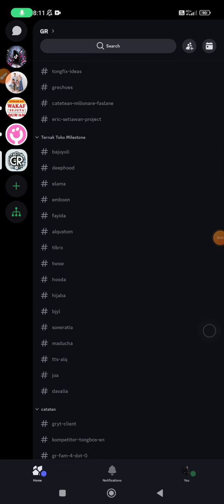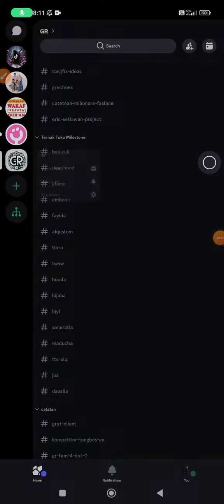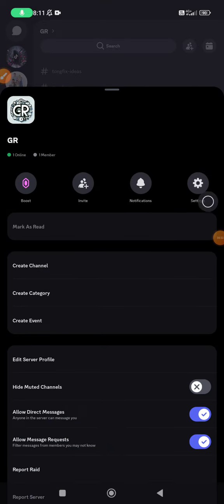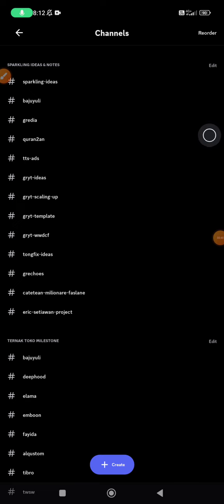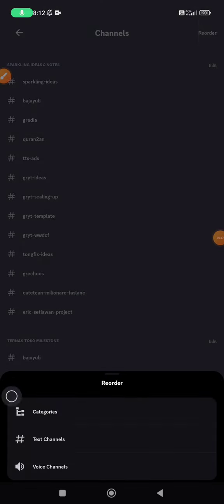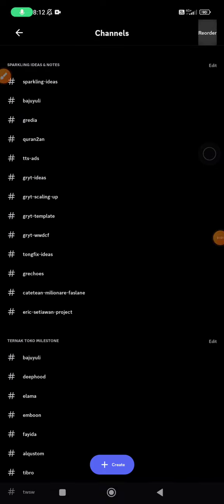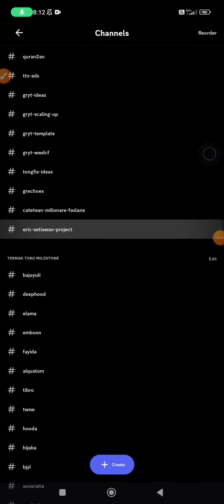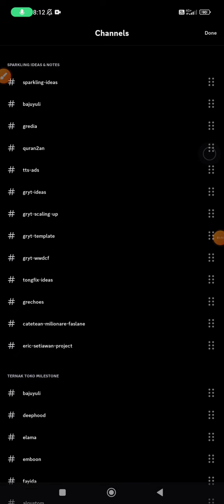~ [Android] How to Rearrange Reorder Categories and Channels in Discord on Mobile Version"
📱 How to Rearrange Categories and Channels in Discord on Android Mobile Version: In this video, you'll learn how to rearrange categories and channels in your Discord server using the Android mobile version. Organizing your server on mobile can be just as easy as on the desktop, and I'll show you exactly how to do it step by step.

If you're using the Android mobile version of Discord, the process is straightforward. Simply access the server settings, and you'll be able to reorder your categories and channels with just a few taps. This tutorial covers everything you need to know to keep your server organized, whether you're managing a large community or just your own personal space.

I'll guide you through each step, from finding the reorder option to moving your categories and channels into the perfect order. By the end of this video, you'll be able to confidently manage your Discord server on your Android device, keeping everything neat and accessible.